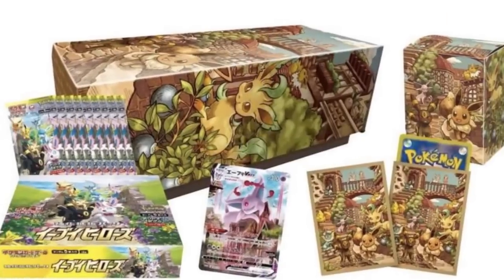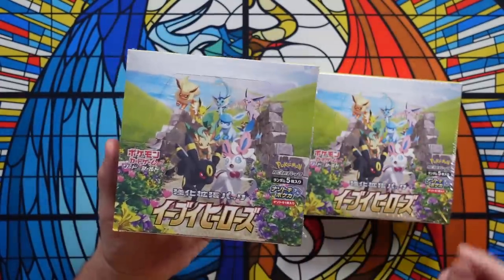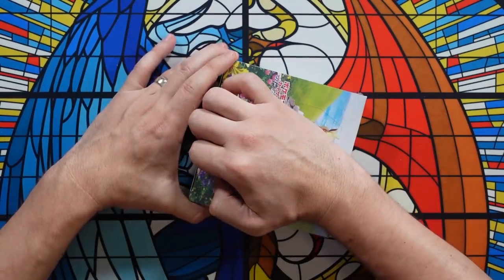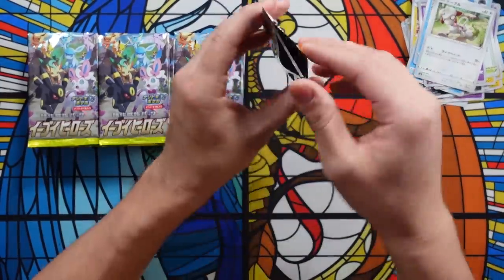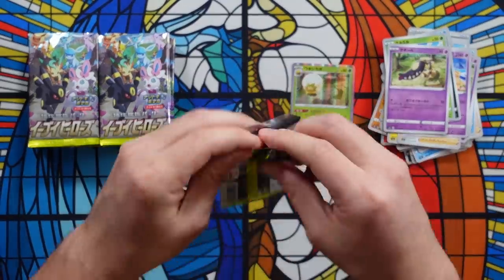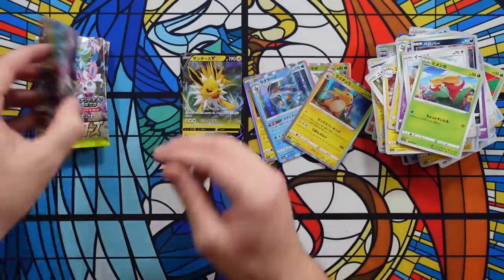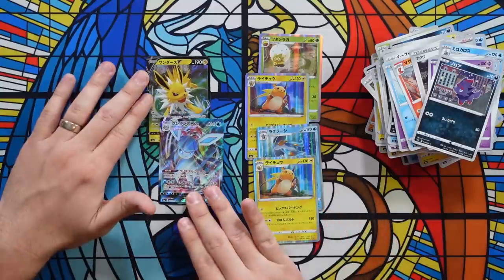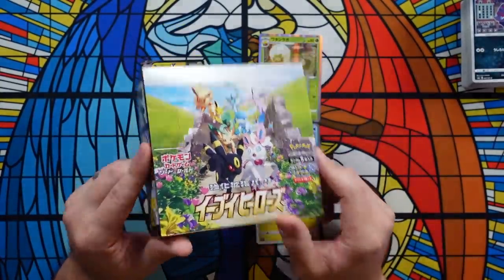HUGE Eevee Heroes Reprint Scam! Before You Buy, Watch This….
Fake Resealed Booster Box Scam! How to Spot Resealed Eevee Heroes Booster Boxes

Want to send me something? Mail to:
Dr.Applesauce
76148